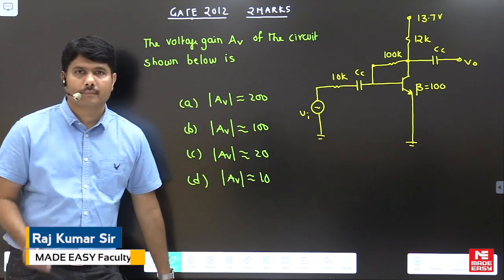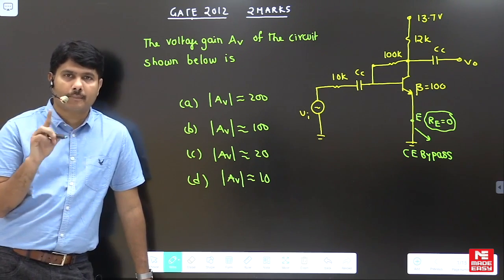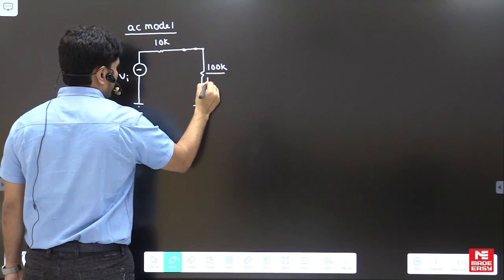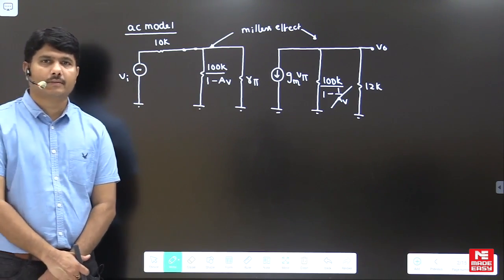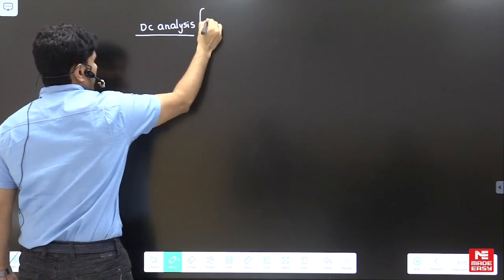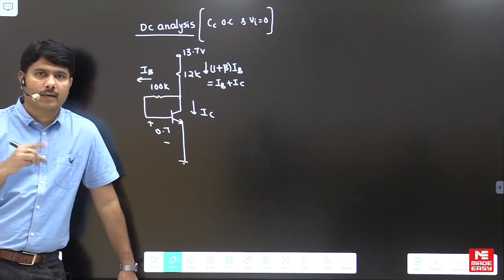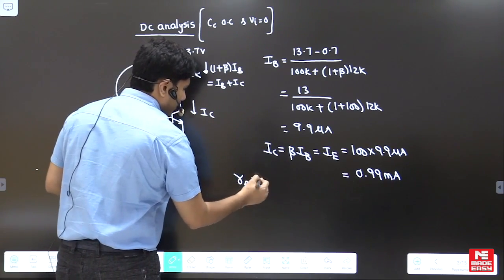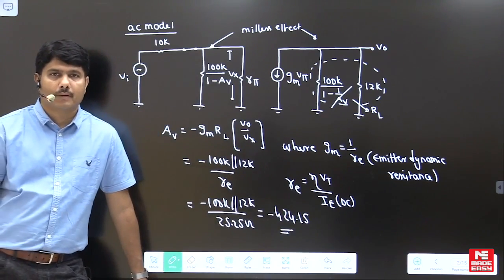Most Imp. Previous Year Questions |GATE & ESE| Analog Electronics|Part-3|By Raj Kumar Sir| MADE EASY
In today's video, we will be covering some Best Questions of  Analog Electronics of GATE & ESE from previous year's papers for Electrical Engineering Stream.